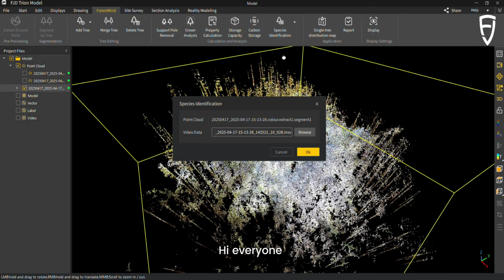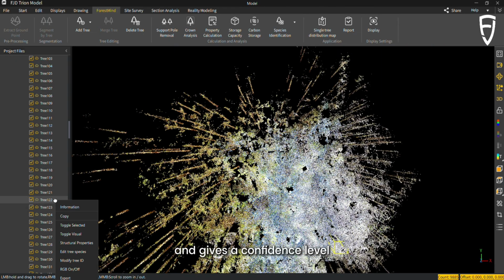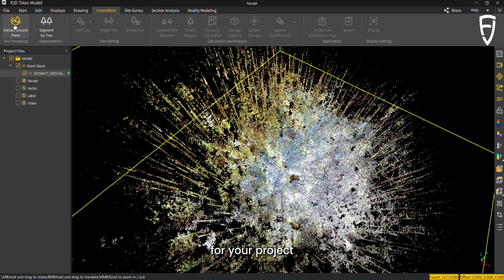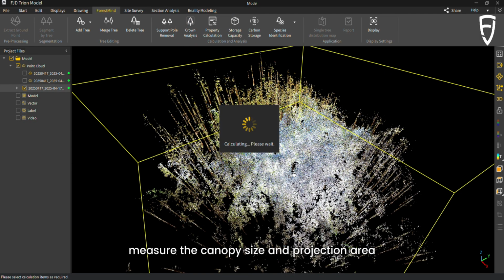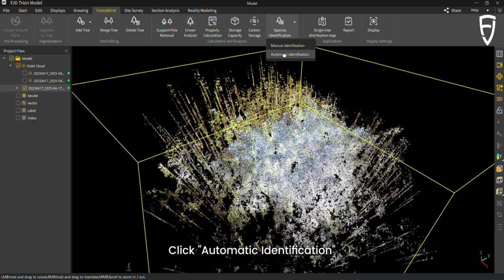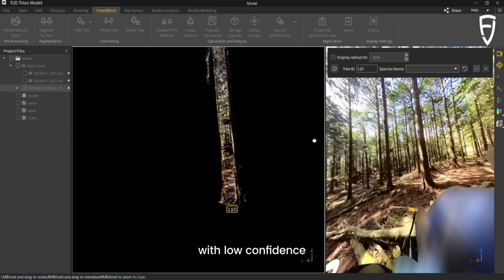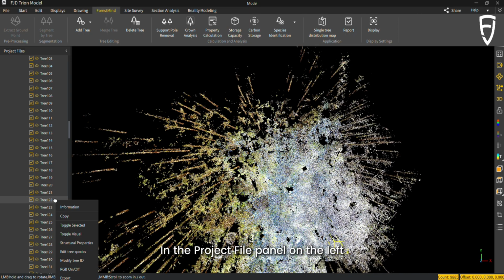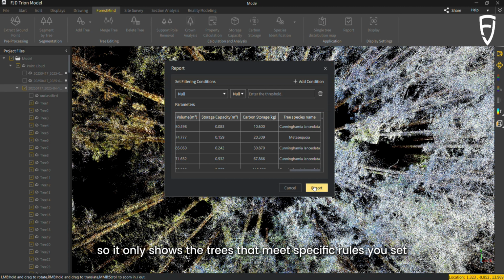FJD Trion Model V206 How to use Automatic Tree Species Identification